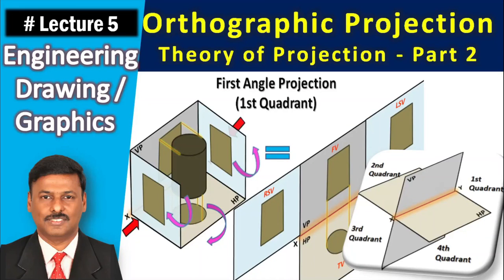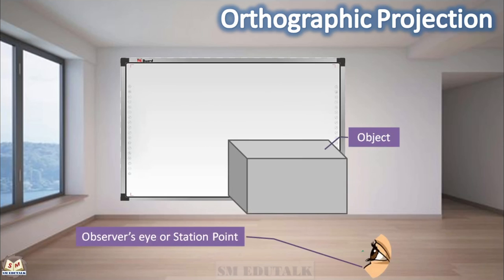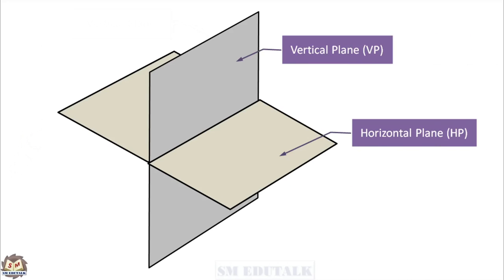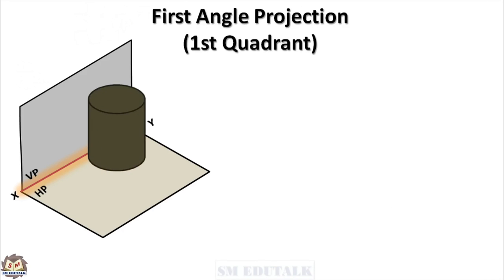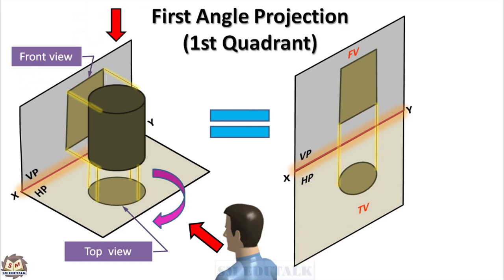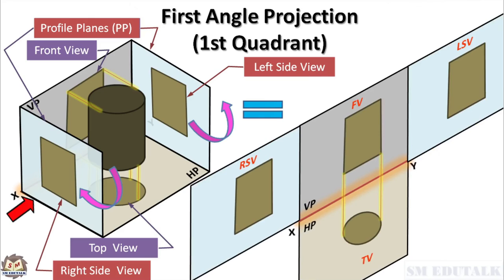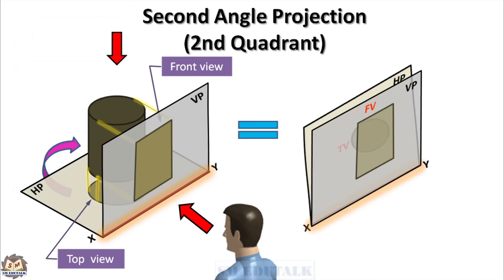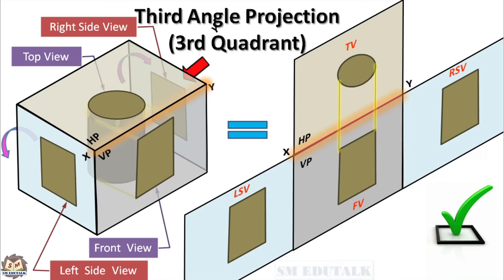Orthographic Projection | Theory of Projection Part 2 | Lecture 5 |Engineering Graphics| 4 Quadrants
Orthographic projection is a means of representing three-dimensional objects in two dimensions. It is a form of parallel projection, in which all the projection lines are orthogonal(perpendicular) to the projection plane.
It is used to produce working drawings in either a first or third angle projection and shows each side of a design without perspective, i.e a 2D drawing of a 3D object. It shows an object from every angle to help the manufacturer's production.
In this drawing, it is assumed that the object is at infinity. The shape of an object is seen in actual size in such drawing. A plane of projection is an imaginary surface on which images are projected imaginably. Then it is transferred to the paper. This plane is faced toward the object whose view is to be prepared.
Generally, three views of an object are prepared. These are Top View, Front View, and Side View. If the plane is kept in a vertical position, then it is called the vertical plane. If the plane is kept in a horizontal position, then it is called the horizontal plane. The plane, horizontal or vertical, which are kept perpendicular to each other are called Principal Planes. If these are placed in such a way that they form four Quadrants.
If the first Quadrant is used to draw the projections, then this system is called First Angle System. In this system, the top view is placed below the reference line while the front view is upward and the side view is by the side of the front view.
If the third quadrant is used, then this system is called the Third Angle System. In the third angle system, the top view is upward while the front view is downward and the side view is towards, aside from the front view.

Watch this video to understand the basics of orthographic projection.

For more videos about Engineering Graphics in both Tamil & English,